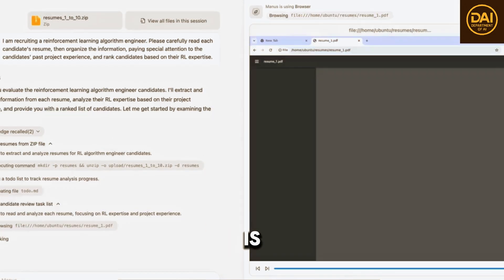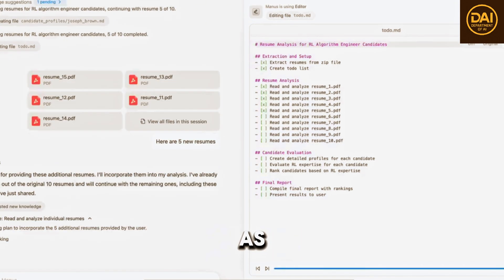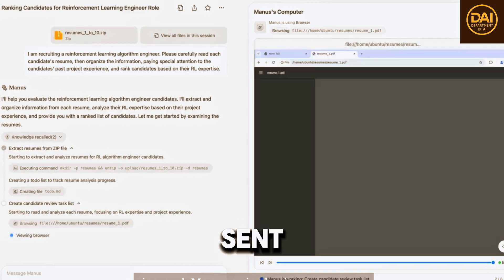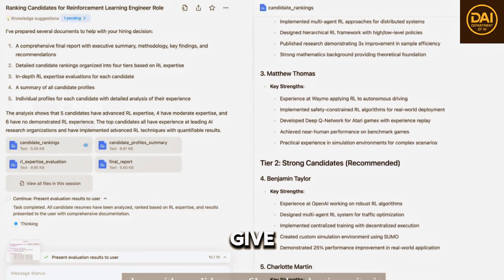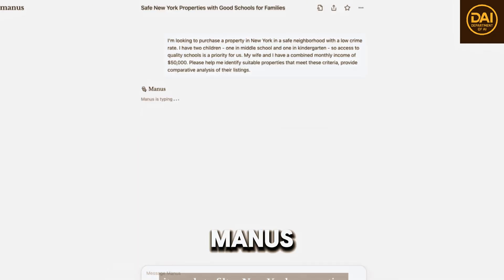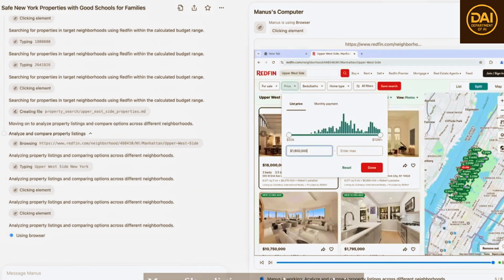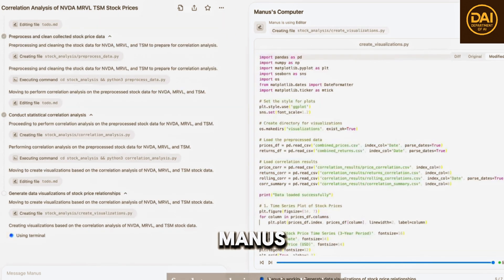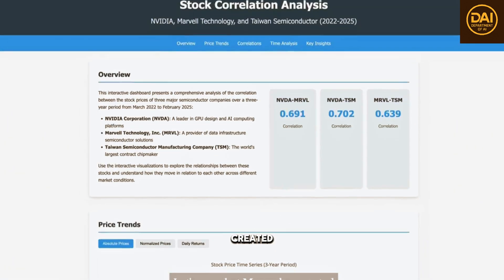Manus AI Agent Review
🤖 Manus AI Agent Review | Is It the Future of Automation? 🚀

In this video, we dive deep into the Manus AI Agent, one of the latest players in the AI automation space. Whether you're a developer, entrepreneur, or just curious about the next-gen AI tools, this review covers everything you need to know — from setup and features to performance and real-world use cases.

💡 What we cover:

What is Manus AI?

Key features and functionality

Real-time demo and walkthrough

Who it’s best suited for

👀 Whether you're exploring AI agents for workflow automation, customer support, or creative tasks, this review gives you a clear picture of what Manus AI brings to the table.